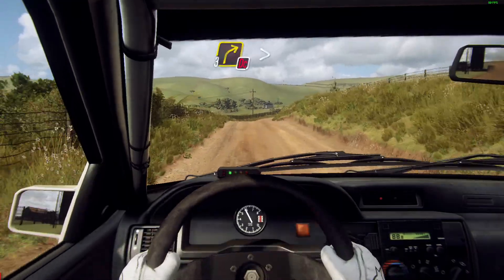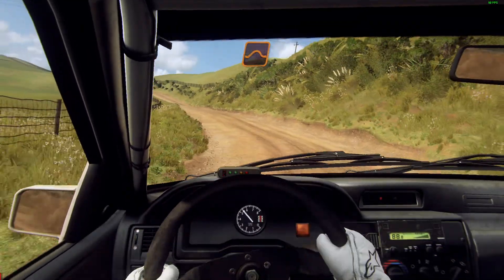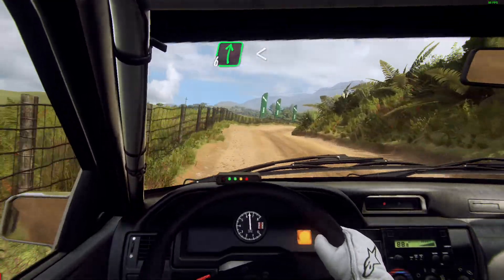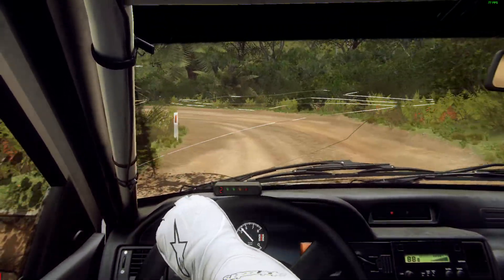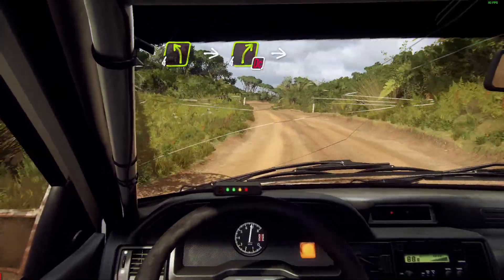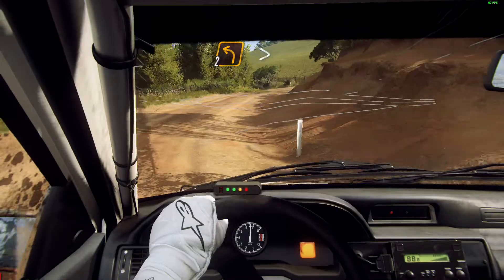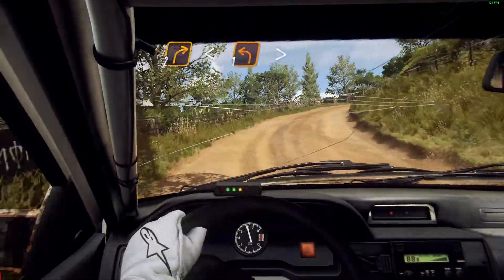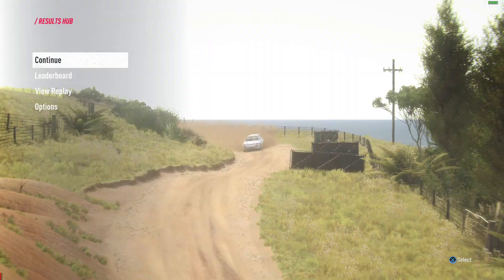Ford Escort RS Cosworth SIDEWAYS!: DiRT Rally 2.0: Group A: Hawkes Bay, New Zealand: Daily Stage